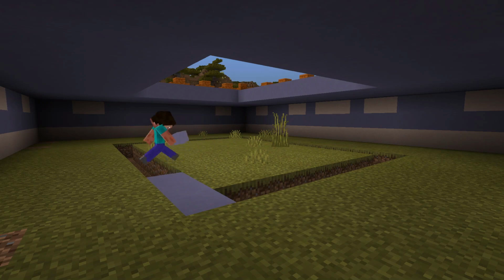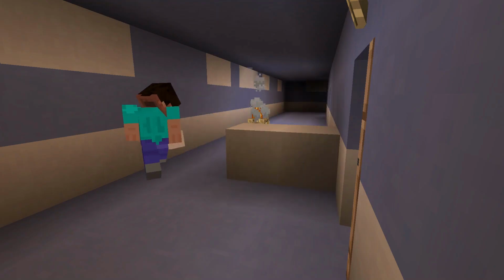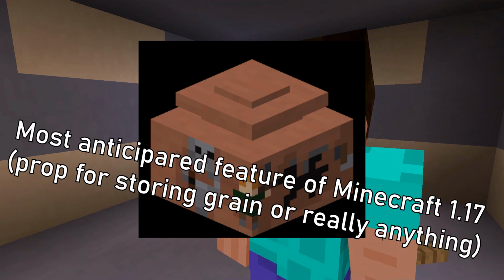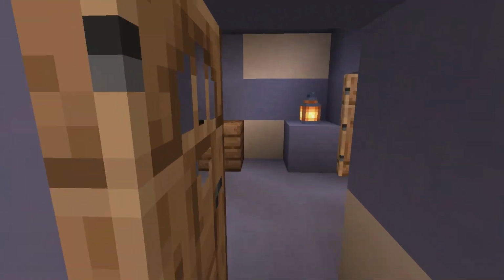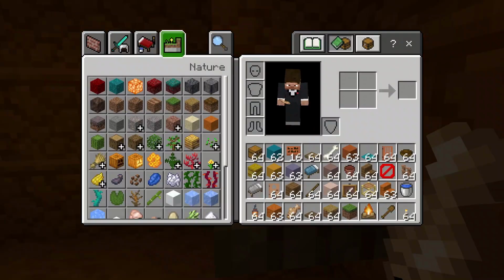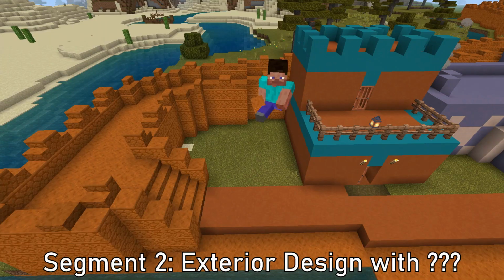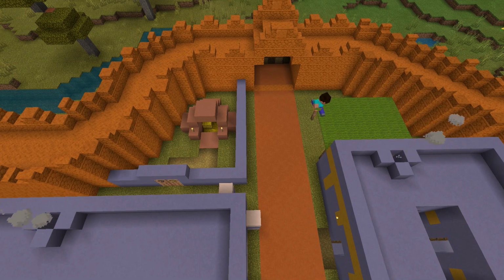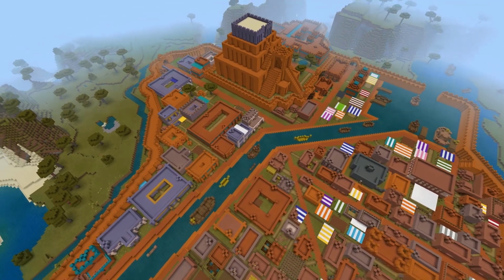MC Historical Builds: Mesopotamia Part 7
In this episode, I add all the details to the upper city.